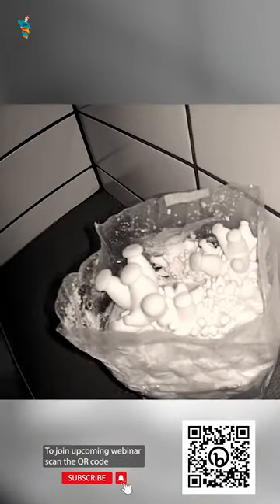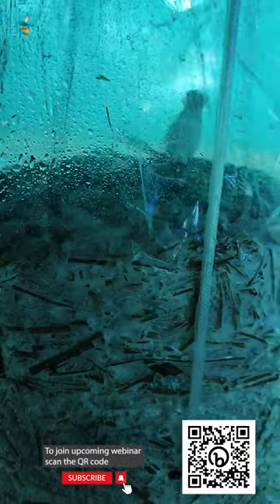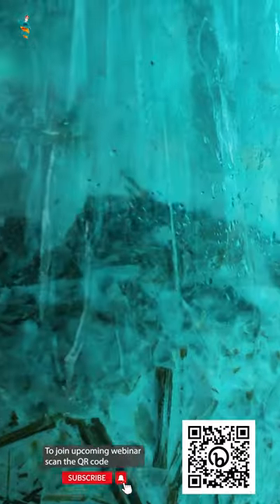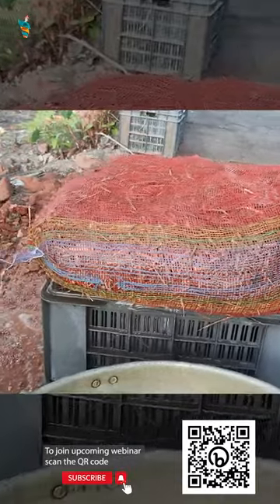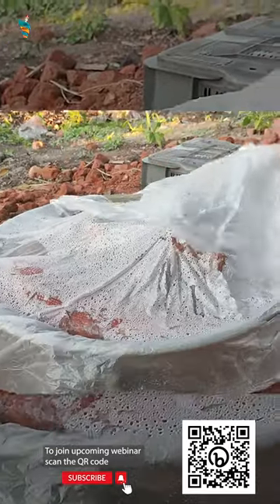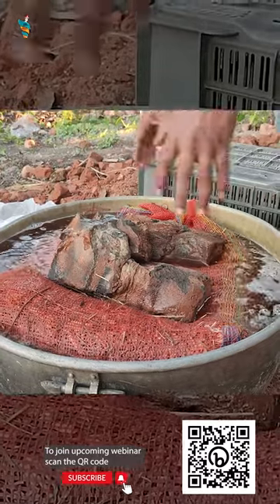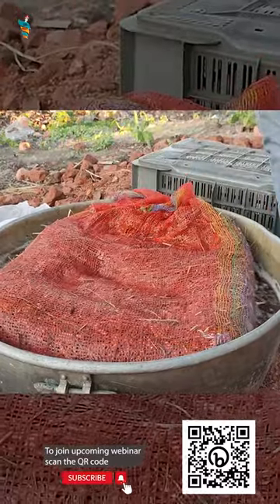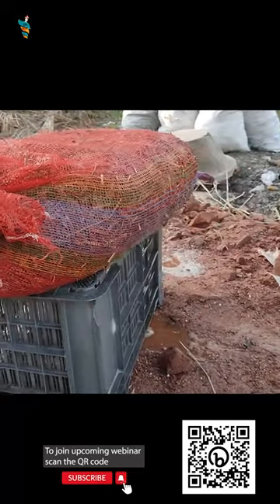Cold Water Lime Pasteurization For Growing Mushrooms